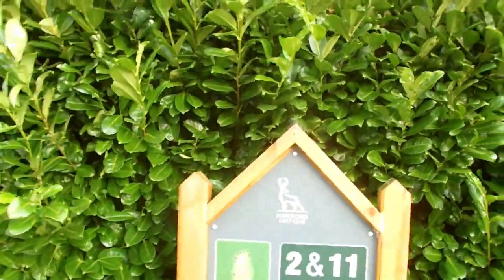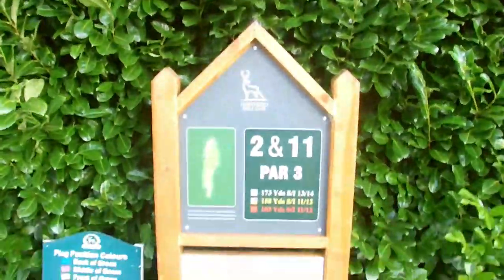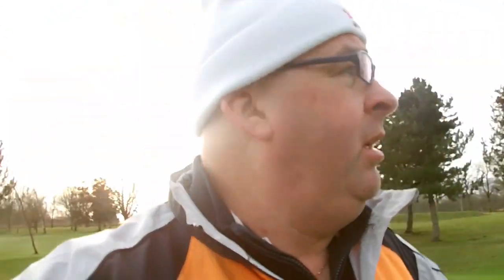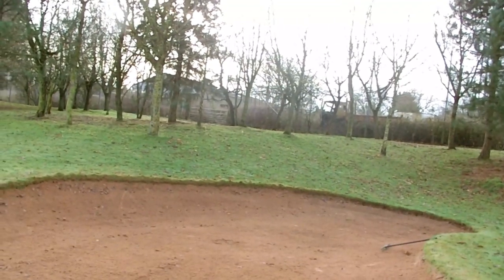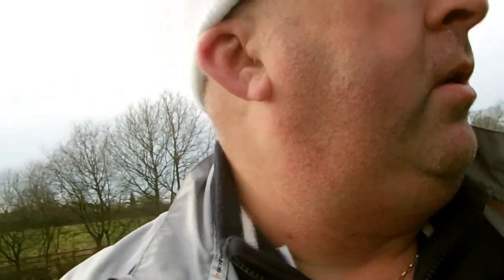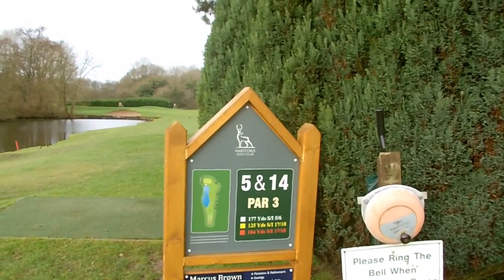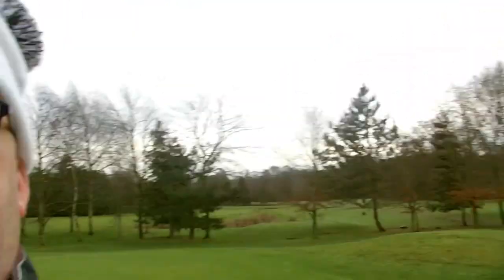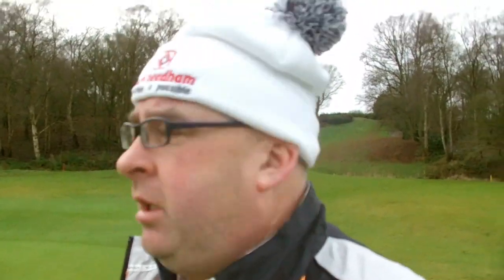WINTER GOLF AT HARTFORD GOLF CLUB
Going back to play at one of the best places i have played in the winter

I am from Manchester in the UK and Started doing this more at the grand age of 48

there golf clubs to film

Equipment used
Toshiba Camileo Camcorder
GoPro Hero
Filmora
FT-8730 Tripod
Photo X Tripod
Hama Tripod